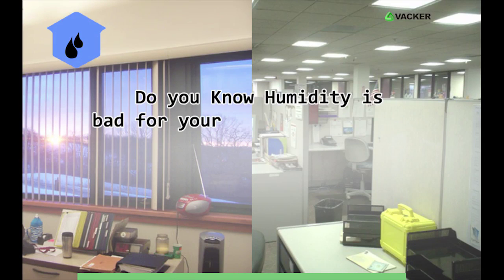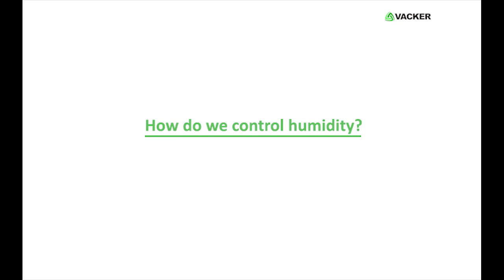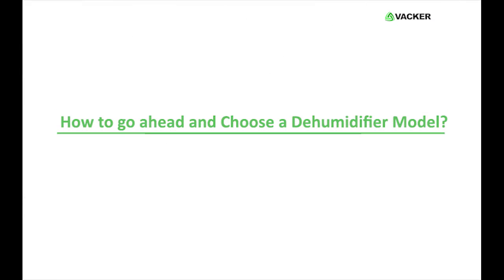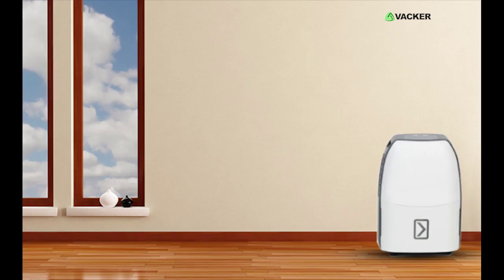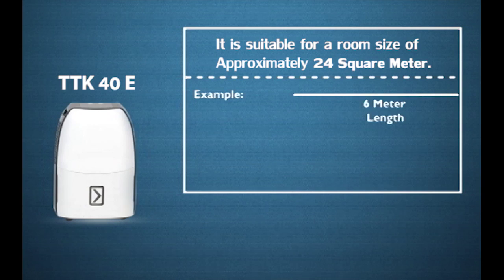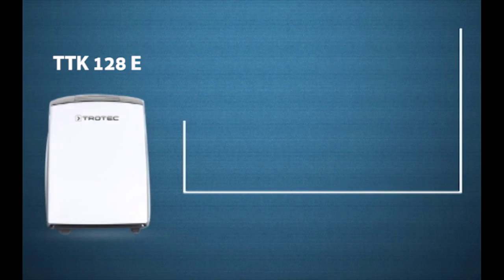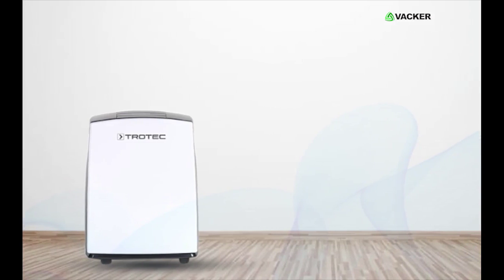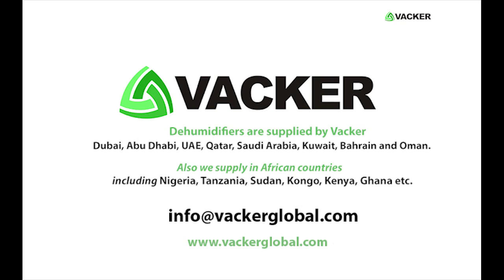How to select Dehumidifier for Home to reduce Humidity and mould? | VackerGlobal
Everything you need to know before choosing the right Dehumidifier for your Home and Offices. This Video will give you guidelines on selection of dehumidifiers as per your room size to reduce humidity. This will help to reduce humidity inside your living room, bedroom, basement, cloth dryer room etc. and also will reduce the resulting mould.

Vacker Group provides entire range of products and services for temperature monitoring systems, especially for Cold Chain Management for Healthcare, Pharmaceutical and food segments.

Do You Know humidity is bad for your home and offices?
Humidity can cause problems to your lives more than you expect. It significantly affects breathing and makes a person uncomfortable to live. It causes dampness, Mold around your house and damages to Furniture, Wood, expensive clothing’s and items.
How do we control humidity?
The concept of dehumidification is the solution to this issue. Dehumidifiers are machines which are used to reduce humidity. Domestic Comfort dehumidifiers are used for home usage. These domestic machines work on the concept of condensation where the excess moisture in the room is converted into water and stored in a tank.

How to go ahead and chose a Dehumidifier model?
There are a wide range of dehumidifiers depending on the capacity of humidity removal per day.
The most common way of choosing a dehumidifier unit would be by measuring the area of the room. Fundamentally, we would require the length and the width.
This in turn gives the volume of the complete space with which we can decide on the dehumidifier model.
The most frequently used dehumidifiers are
 TTK 40 E, TTK 100 E, TTK 128 E!
TTK40 is suitable for a room size of Approximately 24 Square Meter.
Example 6 Meter Length and 4 meter width.
The Capacity is Maximum of 14 Liters Per day

TTK 100E is suitable for a room size of Approximately 90 Square Meter.
Example 10 Meter Length and 9 meter width.
The Capacity is Maximum of 30 Liters Per day

TTK 128 e is suitable for a room size of Approximately 160 Square Meter.
Example 16 Meter Length and 10 meter width.
The Capacity is Maximum of 55 Liters Per day

The sound level of these dehumidifiers are very low and suitable for home and office atmosphere.
Now, we understand how to select a dehumidifier for homes and domestic spaces. Bringing humidity under control will promote comfort, efficiency, healthy environment.
Dehumidifiers are supplied by Vacker in Dubai, Abu Dhabi, UAE, Qatar, Saudi Arabia, Kuwait, Bahrain and Oman.
Also we supply in African Countries including Nigeria, Tanzania, Sudan, Kongo, Kenya and Ghana.

Vacker LLC
306, RKM Building,
Ittihad Road, Hor Al Anz
Deira, Dubai

0:00 Dehumidifier for home
0:21 How dehumidifier works
0:46 How to choose a dehumidifier model
2:04 Control humidity